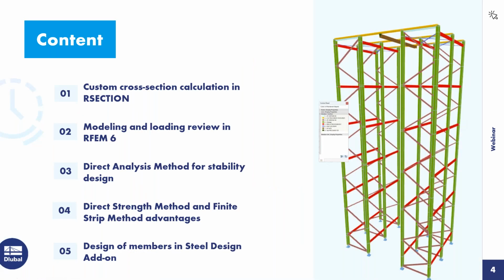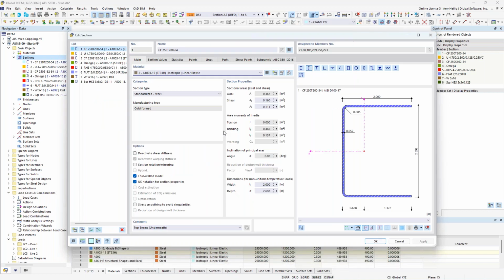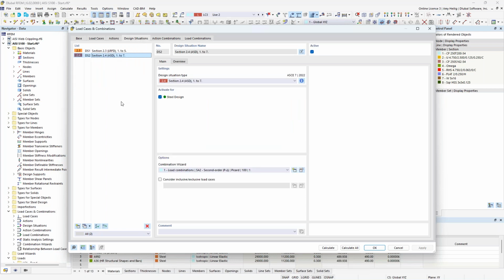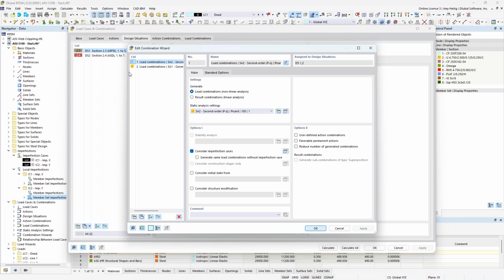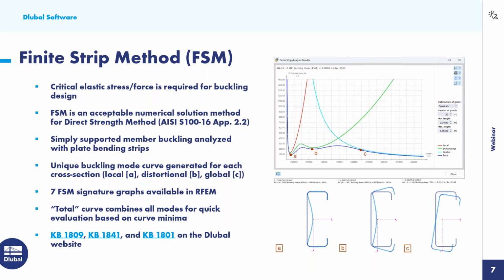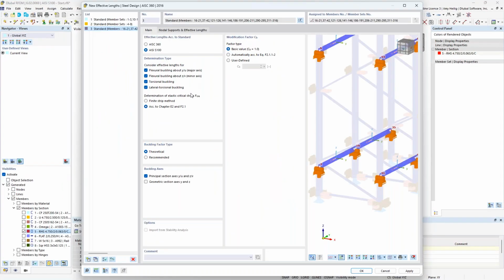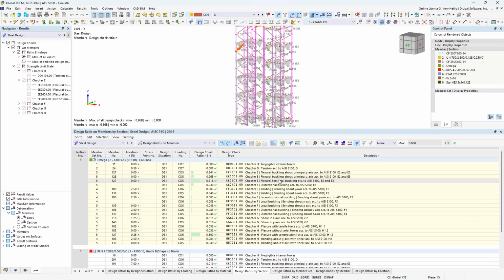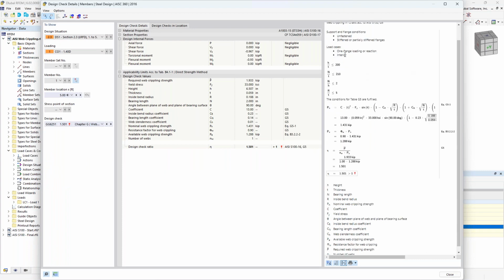AISI S100 / CSA S136 Cold-Formed Steel Design in RFEM 6 (USA)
This webinar will provide an introduction to cold-formed steel member design acc. to the AISI S100 / CSA S136 in RFEM 6.

Time Schedule:
00:00 Introduction
01:58 Custom cross-section calculation in RSECTION
06:10 Model input data review in RFEM 6
13:48 Loading input data review
17:54 AISI Direct Analysis Method requirements
30:40 AISI Direct Strength Method and Finite Strip Method
38:40 Steel Design input data including effective length
50:30 Design and analysis results review
55:47 AISI web crippling consideration
1:00:56 Conclusion